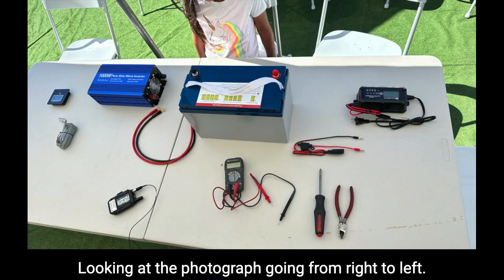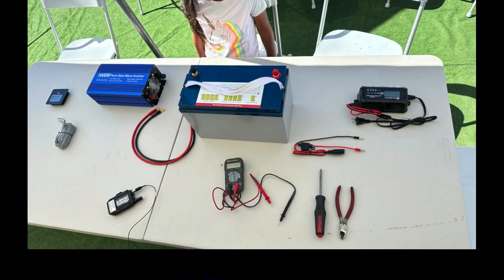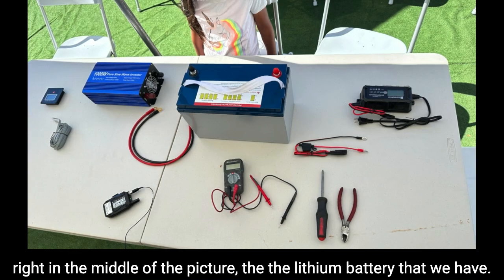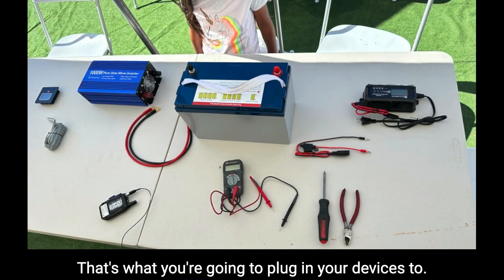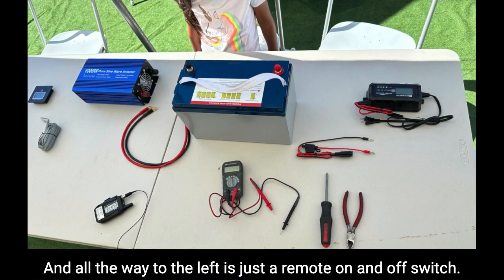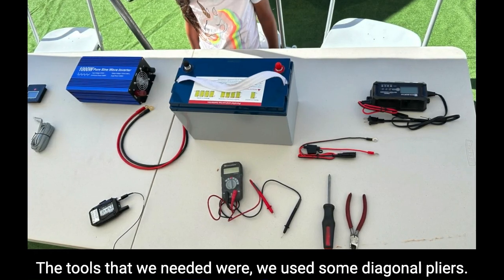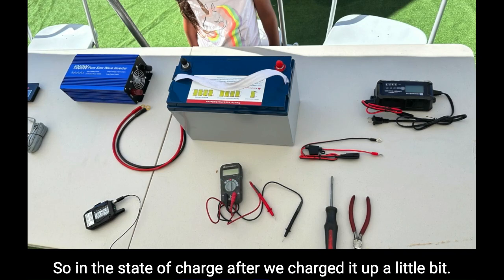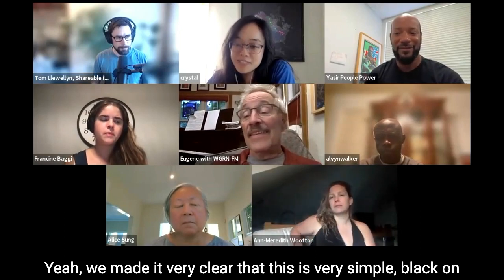Emergency Battery Co-Lab Training #8: Chapter 1: Battery Setup Review